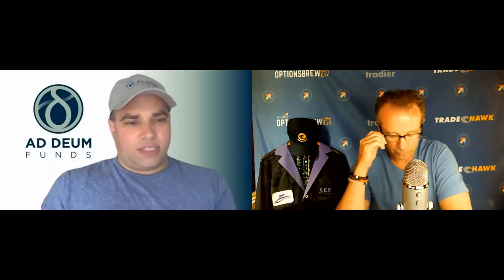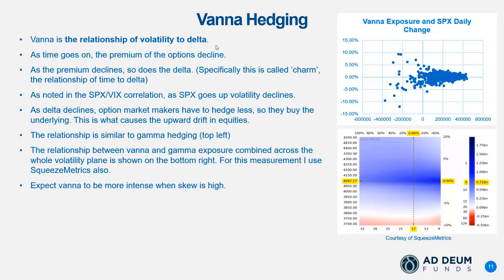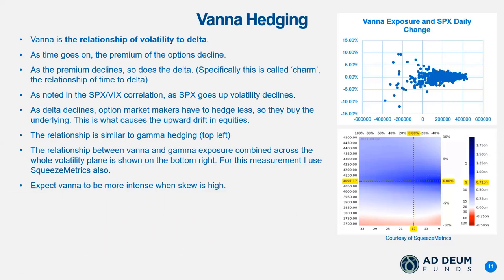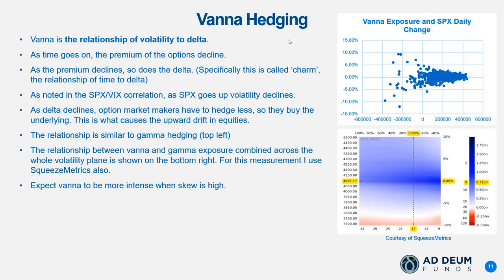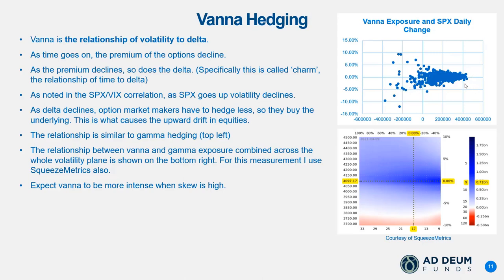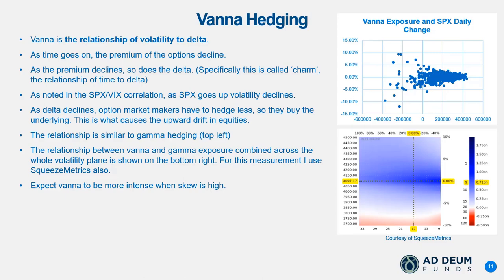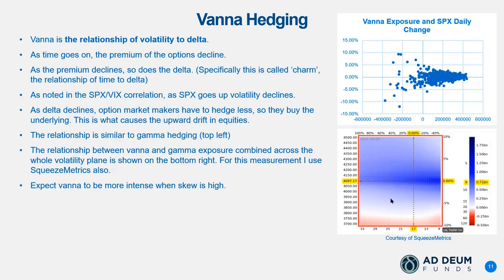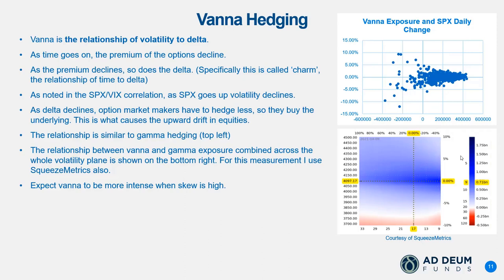Learn about the Sub-Greek Vanna in Option Trading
Jason and Lex discuss what Vanna is when trading options and how to detect potential stock volatility based on the dealers' positions.